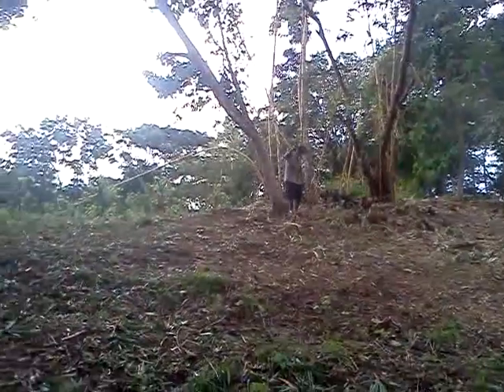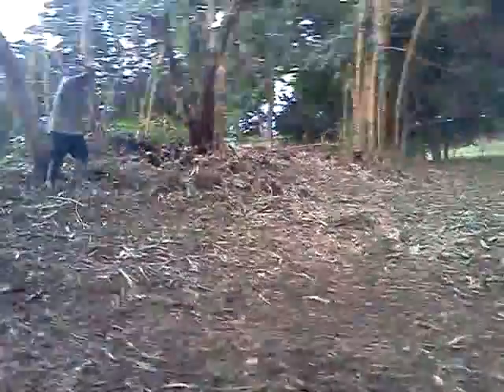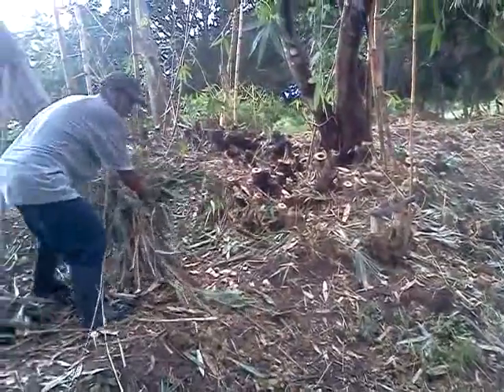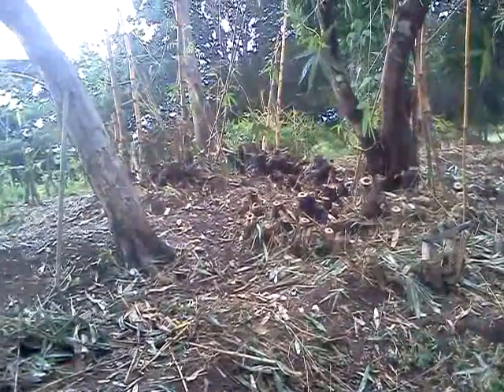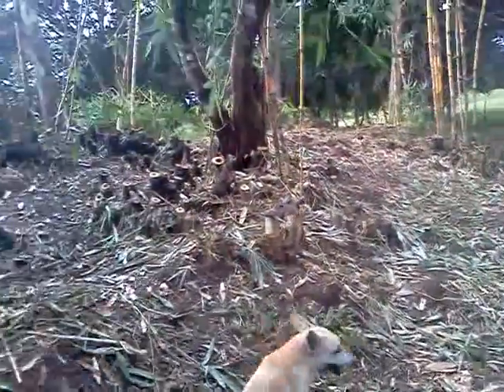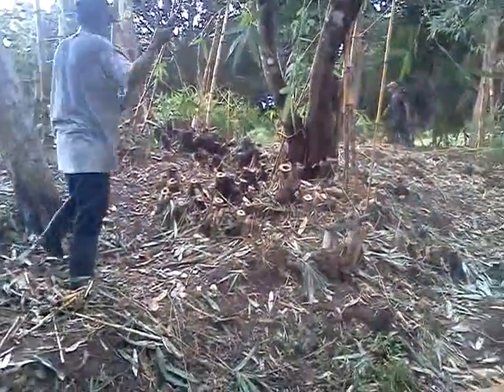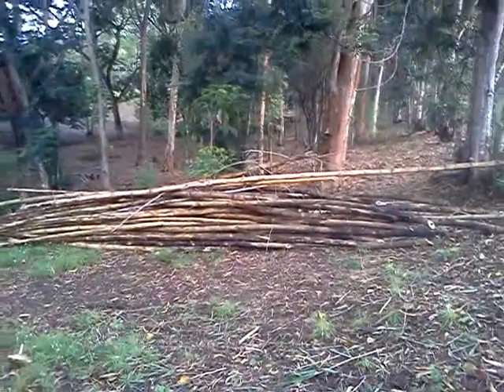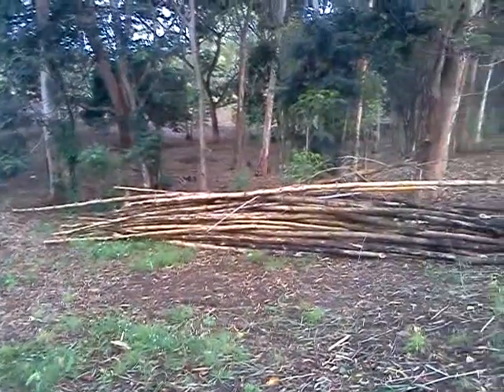Bamboo Project Oct 9th